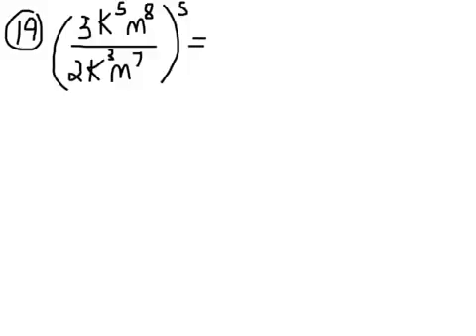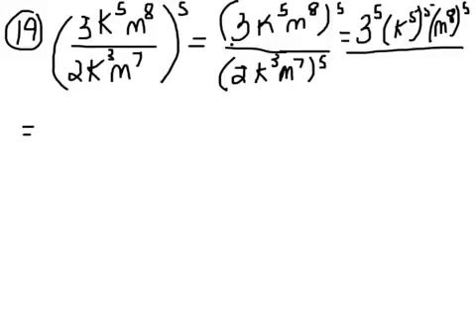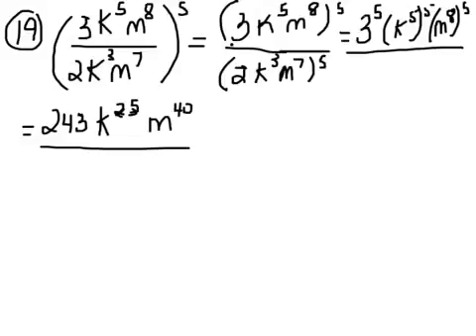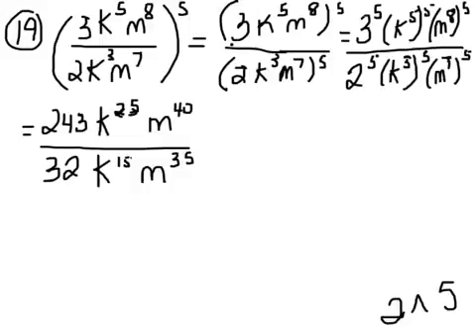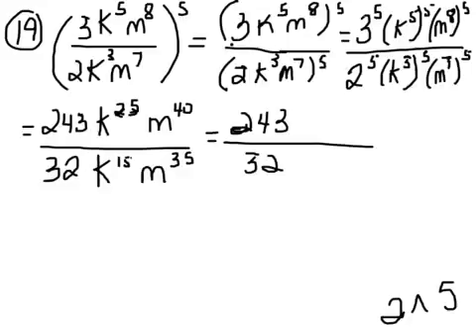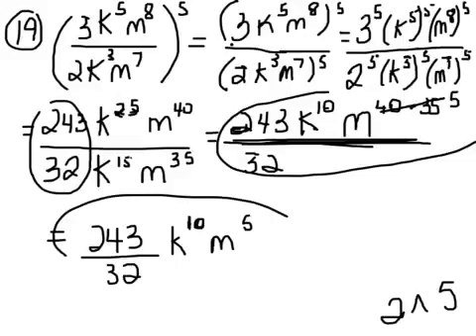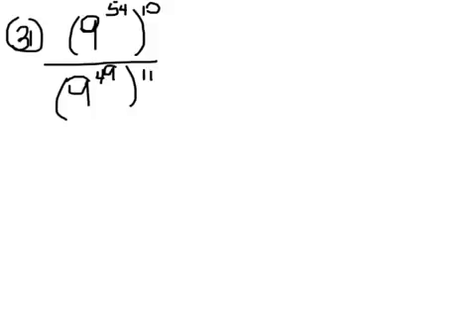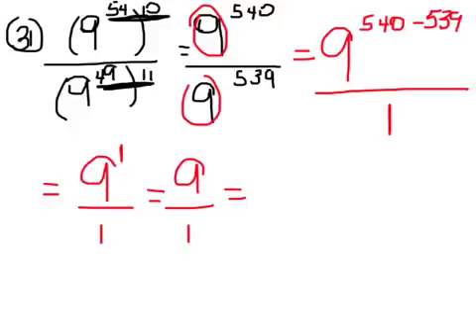Algebra 2 section 6.3 # 19, 31